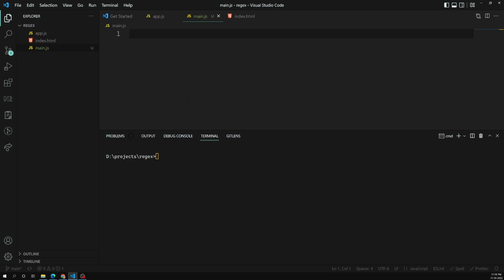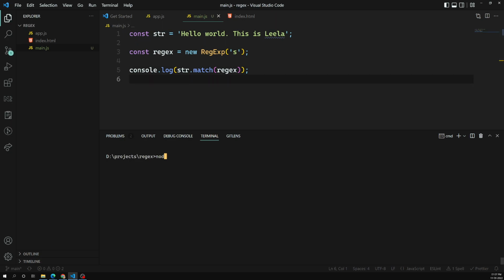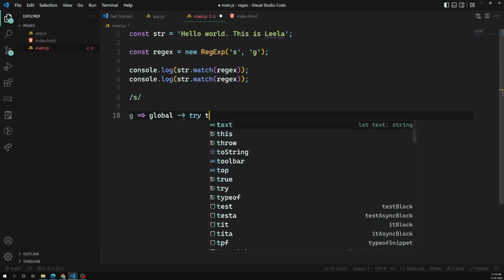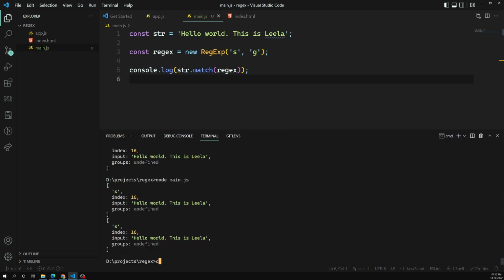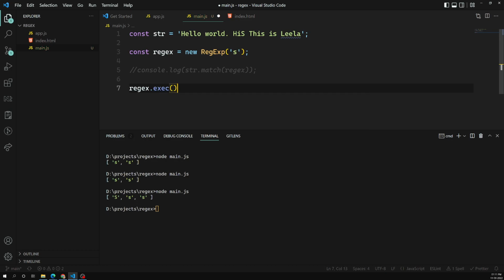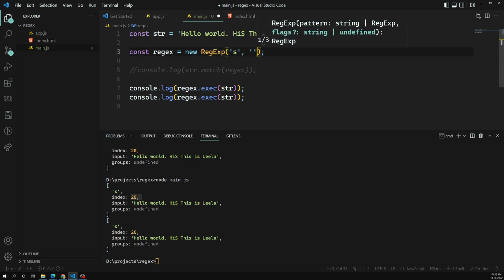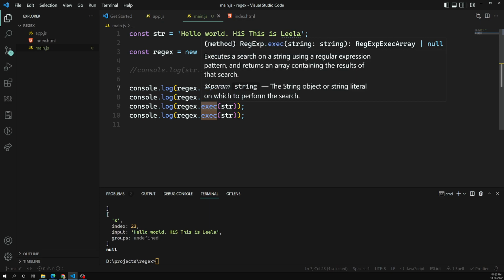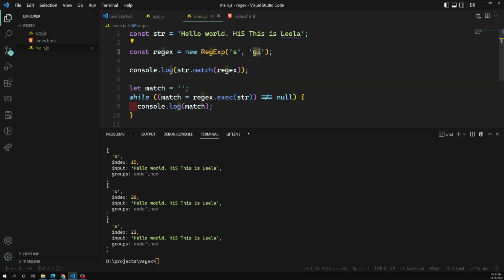4. Regular Expression Flags and check difference between String Match & Exec method - RegEx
In this video we will see about the regular expression flags and cjeck the difference between the string match and the exec method - RegEx